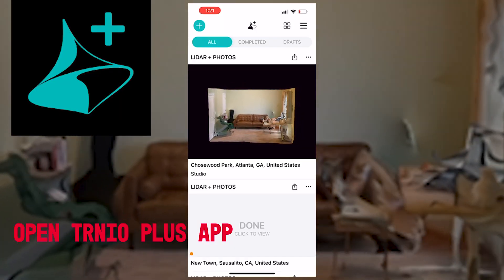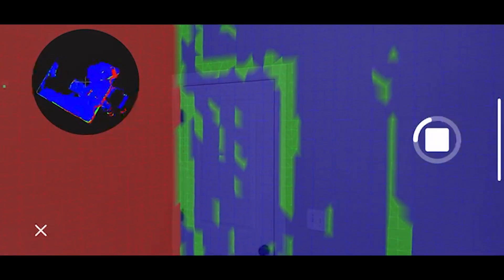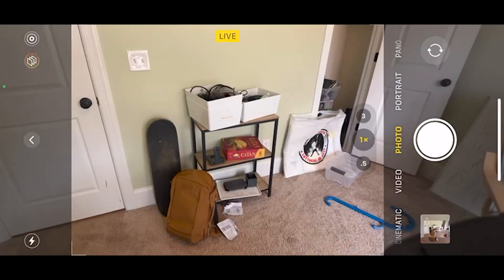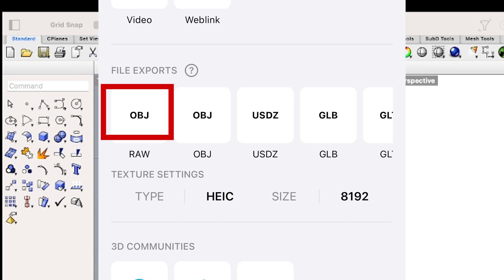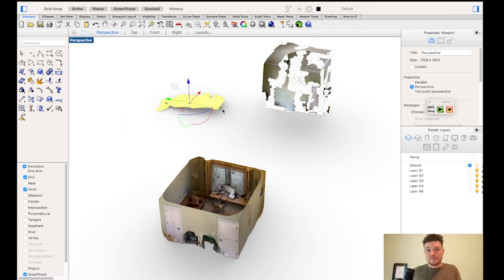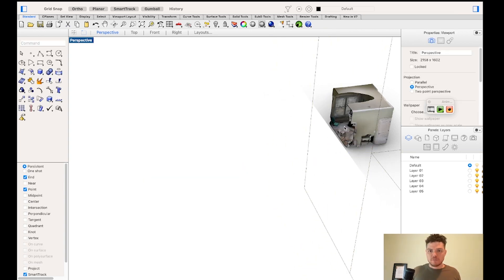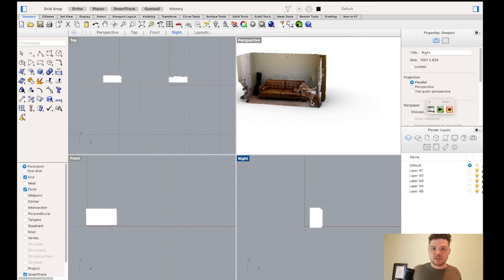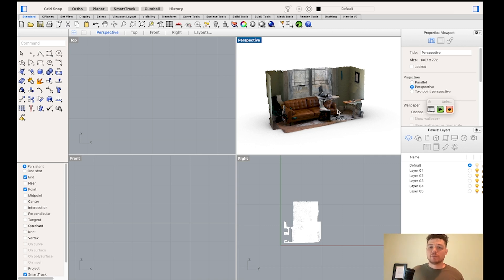Scan Room to 3D using your Phone with the Trnio App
Scan your room using your phone